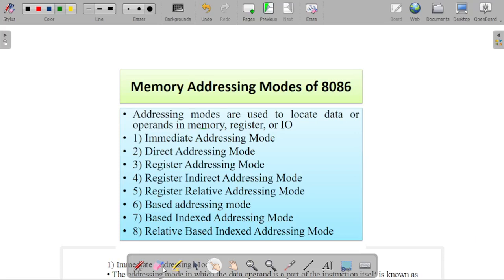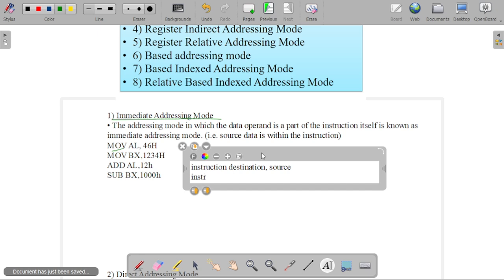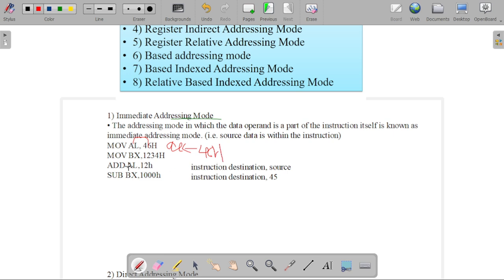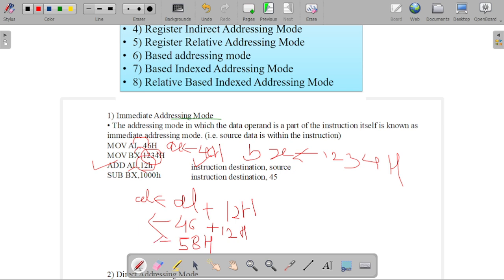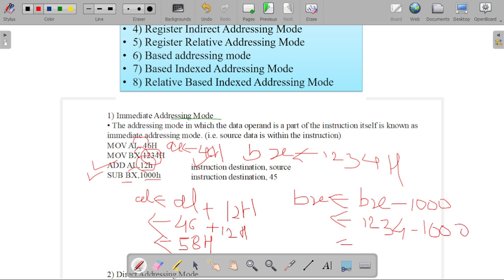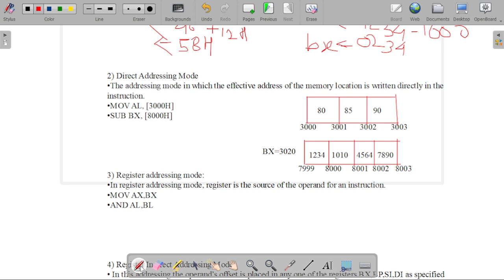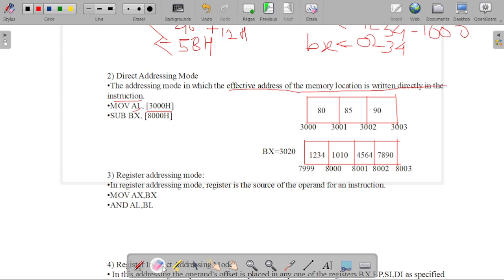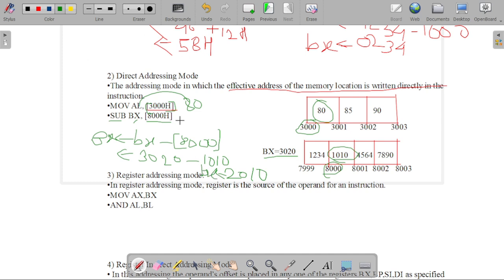Immediate and Direct addressing mode | Types of memory addressing modes| Identify addressing mode|L2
This video explains addressing modes of 8086 Microprocessor